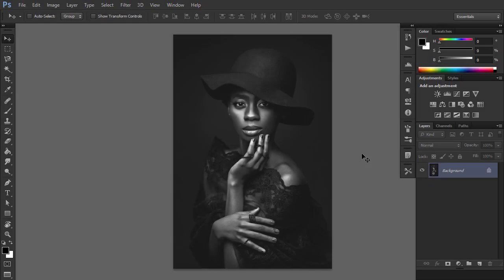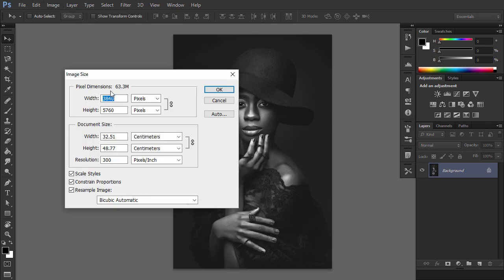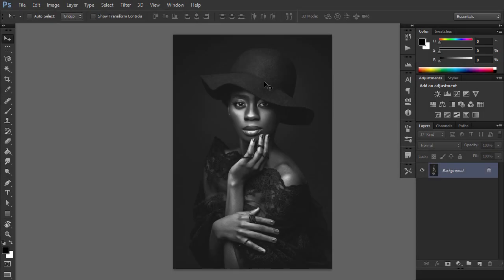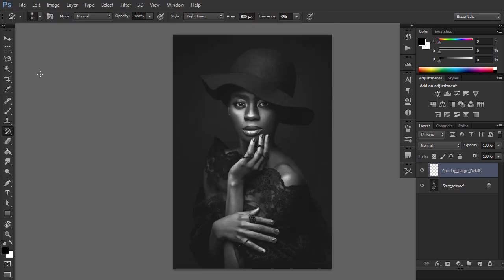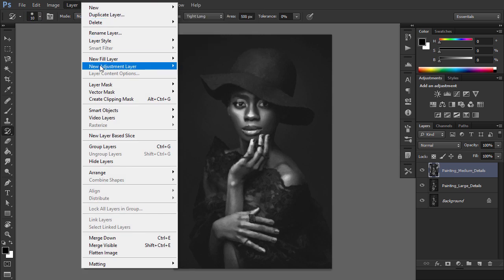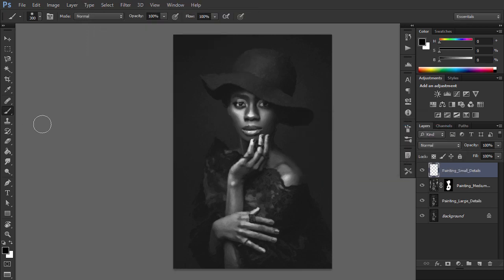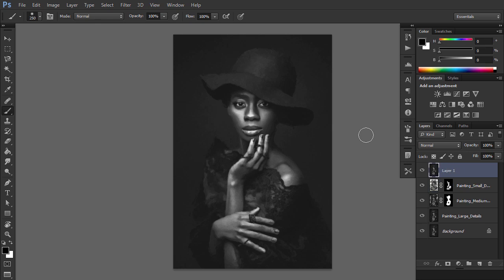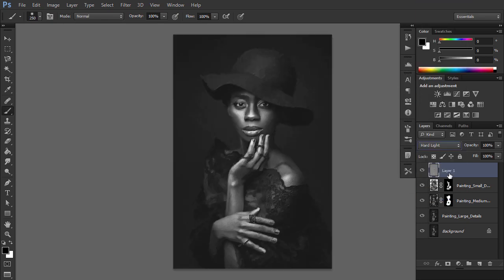How to Turn a Photo Into Art (by Creating a Painting Photoshop Action)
Learn how to turn a photo into art in Adobe Photoshop. To create an even more advanced photo art effect using just a single click try the Paint Photoshop Action from Envato Elements This detailed explanation will help you learn this technique in so much detail everyone can create the effect, even if you’ve just opened Photoshop for the first time.

Envato Tuts+
Discover free how-to tutorials and online courses. Design a logo, create a website, build an app, or learn a new skill